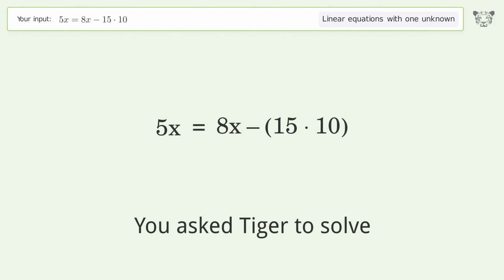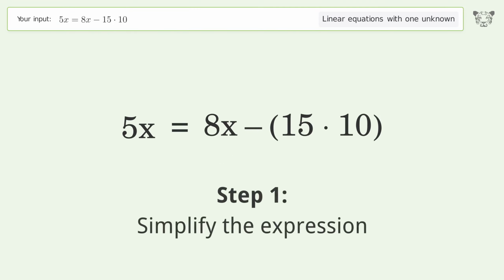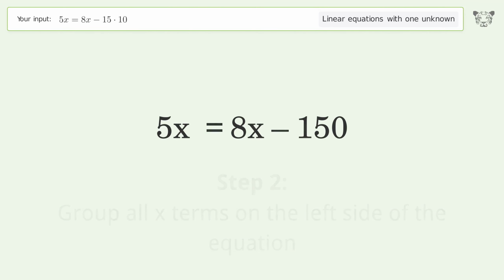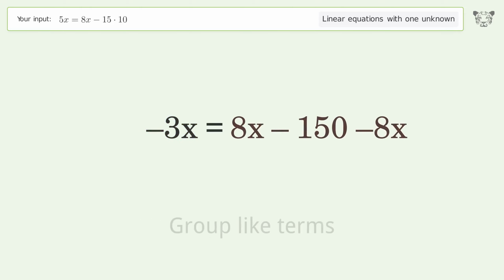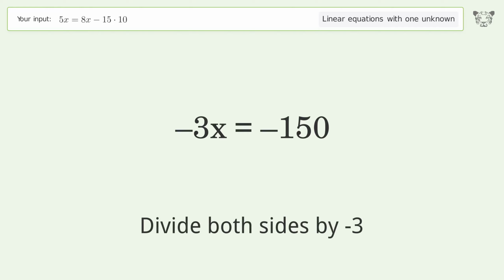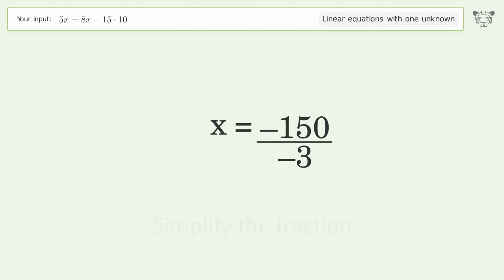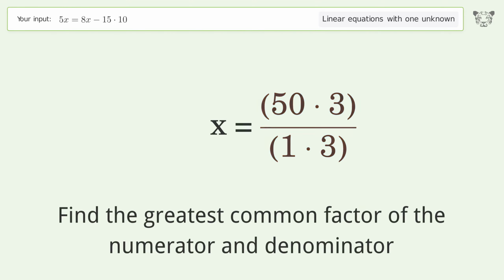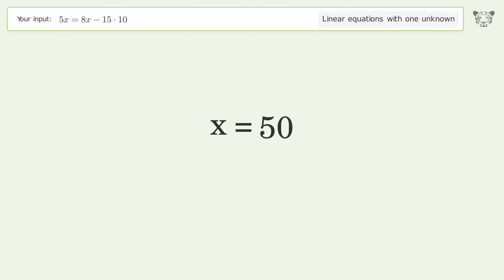Solve 5x=8x-15*10: Linear Equation Video Solution | Tiger Algebra